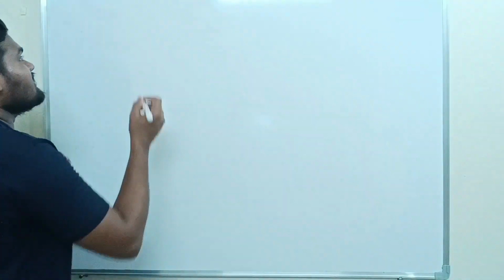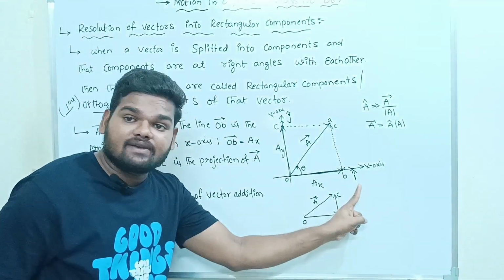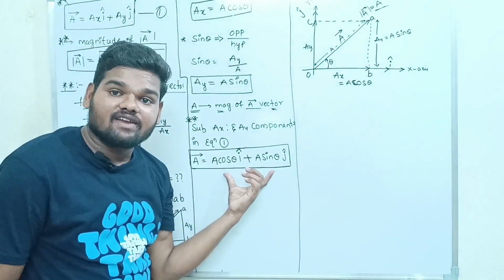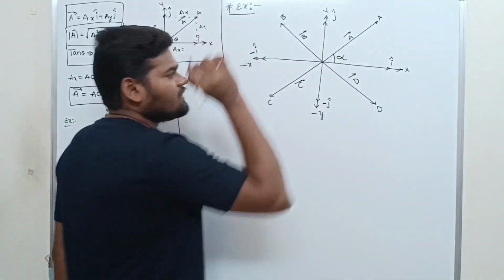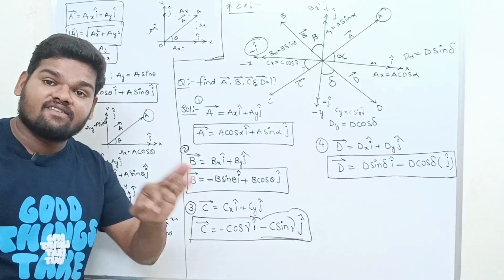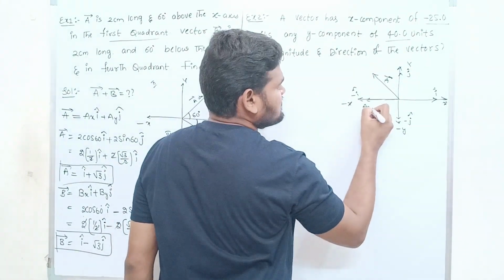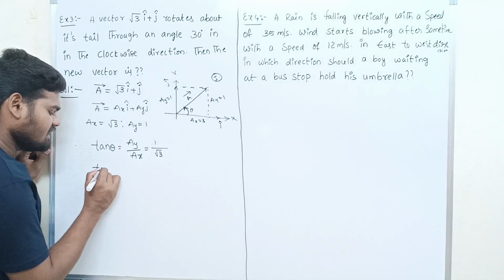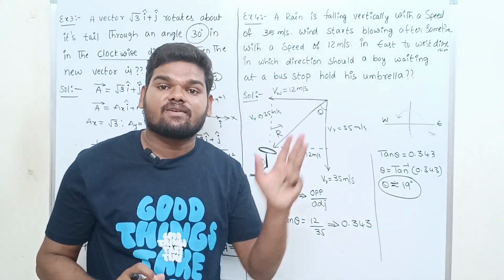Motion In a Plane Class 11|08| Resolution Of Vectors By Rakesh sir